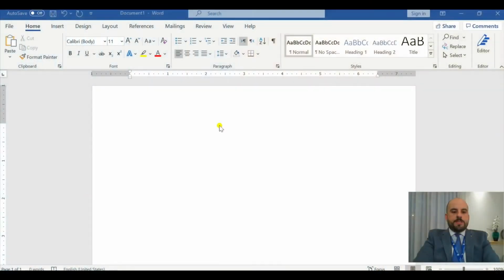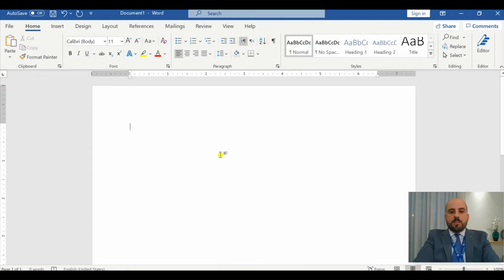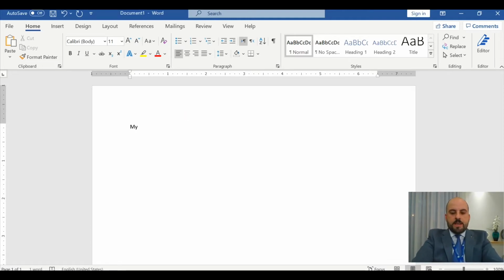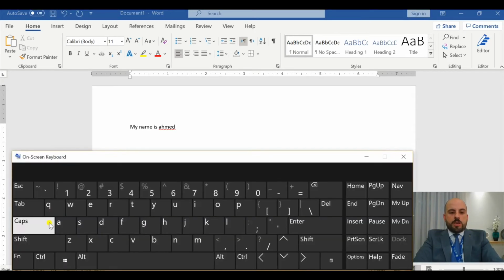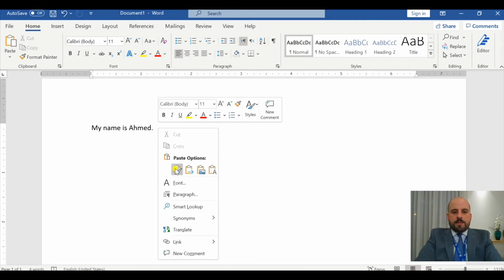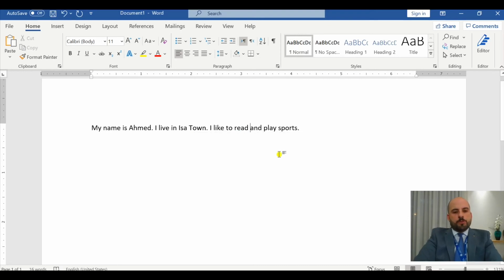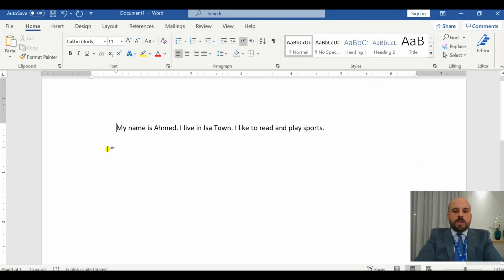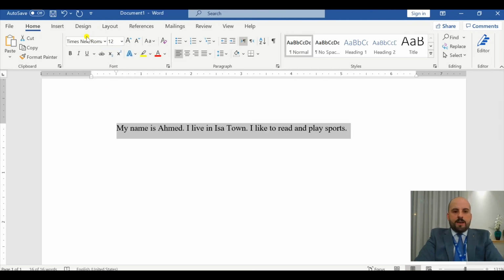19 September 2020